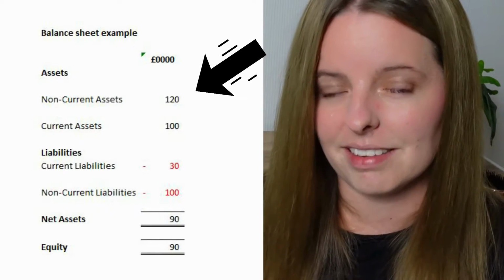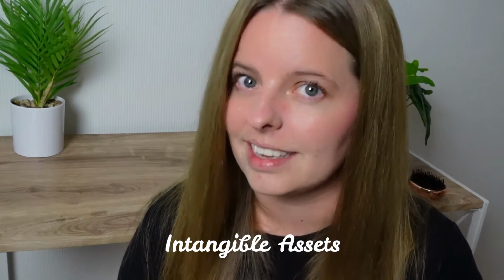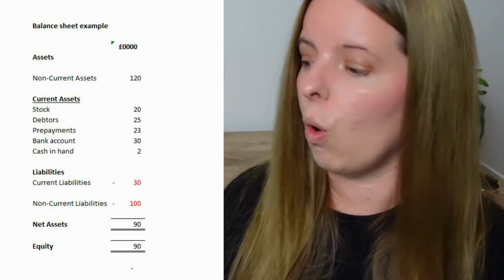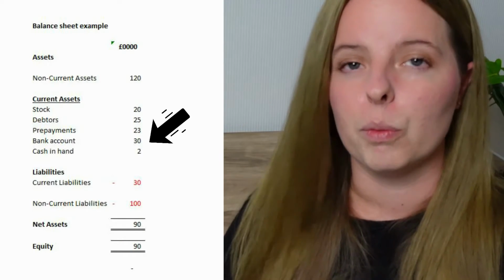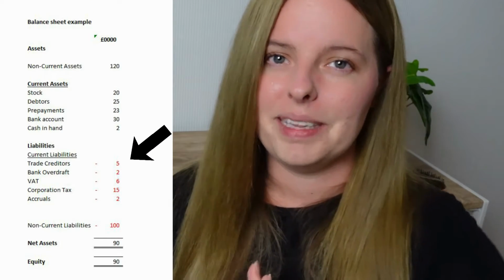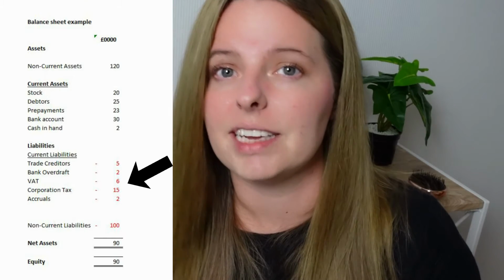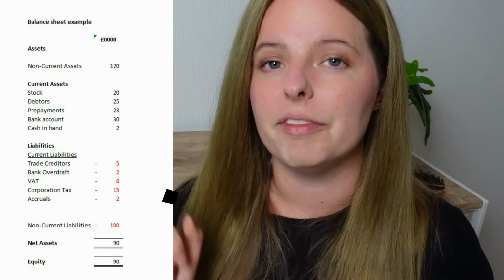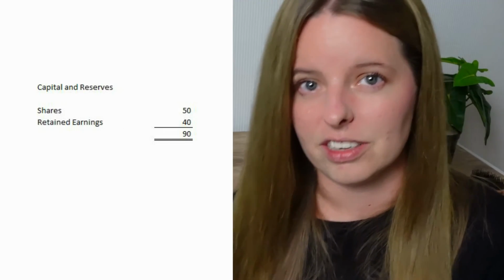Balance Sheet UK Explained (How to Read a Balance Sheet & Understanding Balance Sheet Terminology)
In this video together we look at an example balance sheet and break this down by category.

Firstly we start with the assets section focusing on the non-current assets where I break down the difference between a tangible asset such as land and buildings and a non-tangible asset such as Goodwill and customer listings.

Next we move onto current assets due in less than 12 months such as Stock, Prepayments, Trade Debtors / Receivables, Cash at bank and Cash in hand and what all of the various current asset terminology means so that you can get a good understanding of the different types of assets and what the terms above are referring to. Here I also discuss liquidability on the balance sheet.

Then we move onto the current liabilities where I discuss accruals, trade payables, VAT liabilities, corporation tax liabilities and other liabilities that you may see sat on the balance sheet.

Finally we move onto non-current liabilities which includes the likes of loans due more than 12 months or accruals due in more than 12 months for example.

At the end of a balance sheet there is a section often referred to as the capital and reserves or equity. Here you will find any shares and profit or loss carried forward otherwise known as retained earnings carried forward. Here I also break down those terms for you so that you can gain a better understanding of what they relate to.

I hope you find this video useful but if you have any questions about the balance sheet just pop them below.